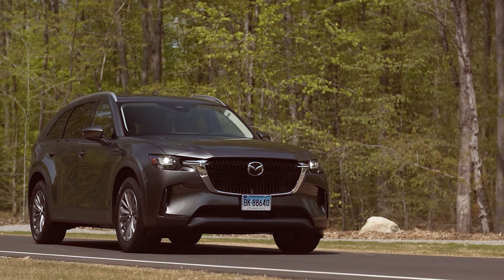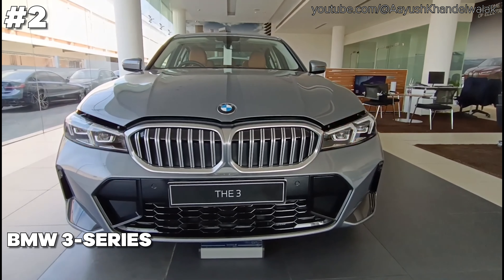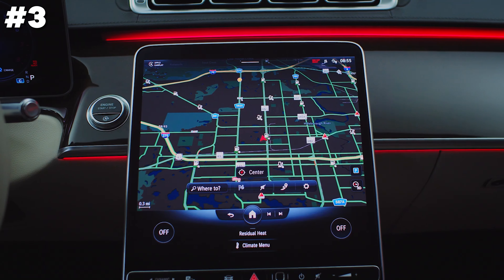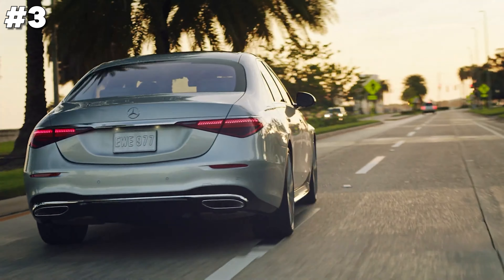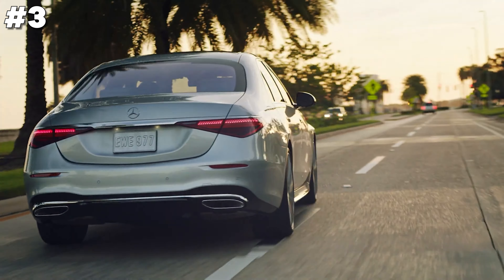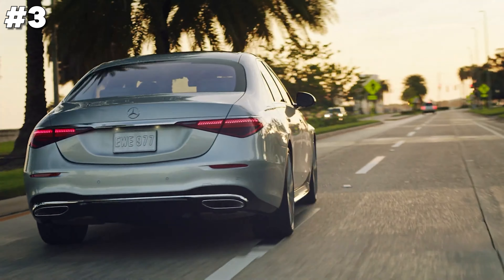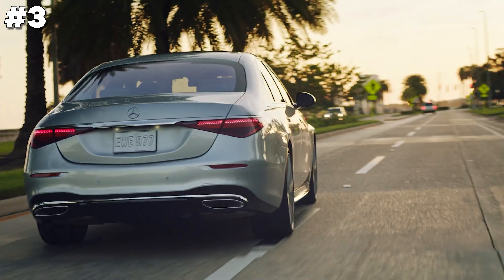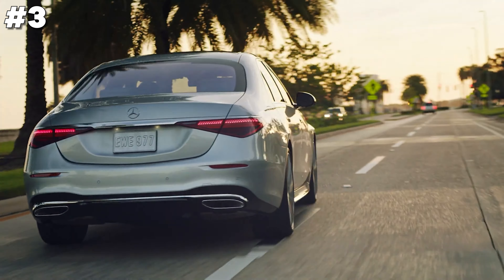TOP 10 Best Plug-In Hybrid Cars to Buy in 2024 | Acceleration, Handling, Comfort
Hey everyone, welcome back! Today, we're exploring the TOP 10 Best Plug-In Hybrid Cars to Buy in 2024. These cars are the perfect blend of efficiency and power, offering you the best of both worlds. I've lined up models that not only save on fuel but also deliver on performance and style. So, if you're thinking about going hybrid without sacrificing the thrill of driving, you're in the right place!

0:00 - Intro
0:25 - Toyota Prius Prime
1:16 - BMW 3-Series
2:09 - Mercedes-Benz S-Class
3:04 - Porsche Cayenne
3:57 - BMW X5
4:48 - Volvo XC90
5:40 - Mazda CX-90 Hybrid
6:29 - Land Rover Range Rover
7:21 - Volvo XC60
8:11 - Jeep Grand Cherokee